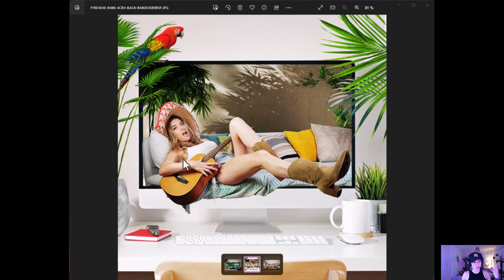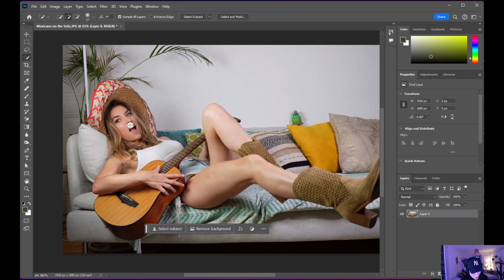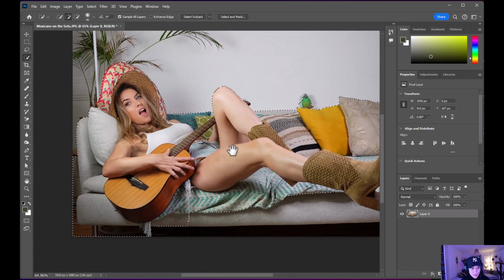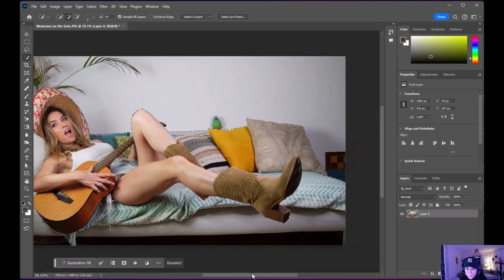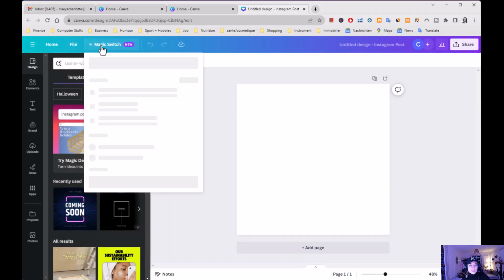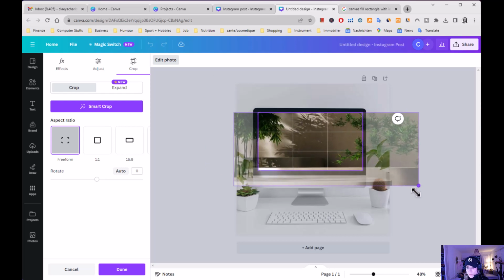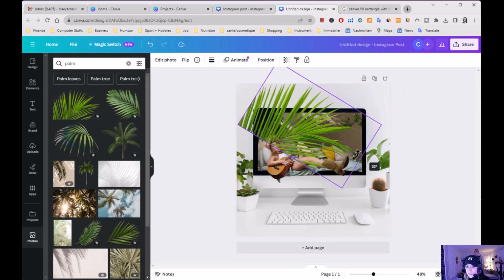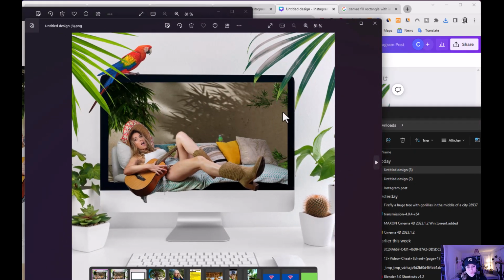Phototrick with phone easy tutorial Insta TikTok - Photoshop Canva - Get out of your computer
Create a Phototrick by taking a picture with your phone. You can easily create this Photo trick by using Adobe Photoshop and Canva and then post it on TikTok or Instagram. It's a very easy process. Let me know if you liked it.

00:00 Introduction
00:35 Assets you will need
01:25 Crop the picture on Photoshop
05:51 Edit the picture on Canva